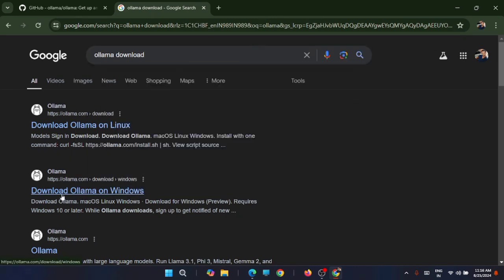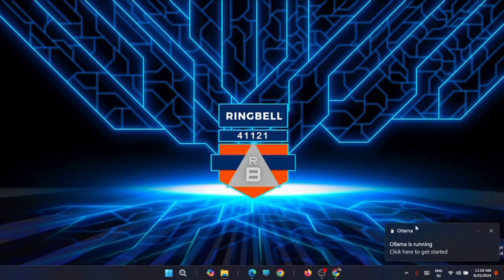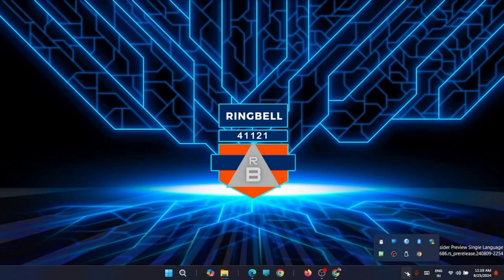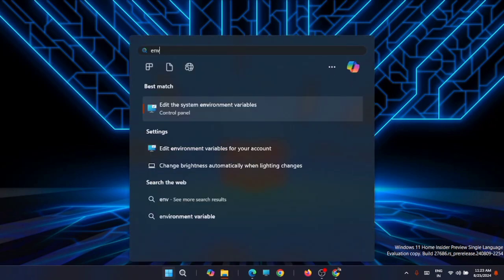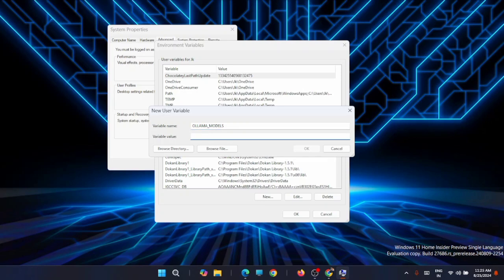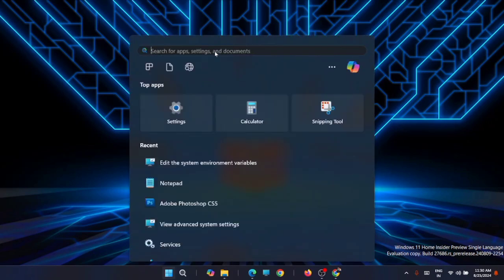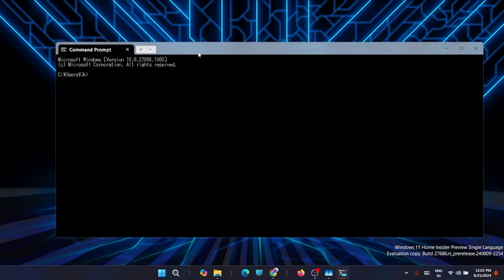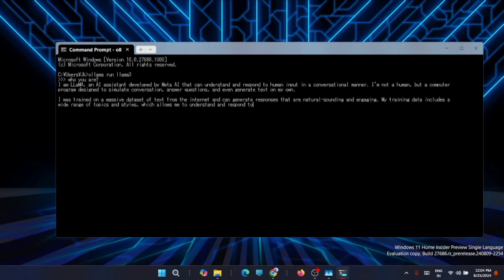What is Ollama and how to use it on Windows / Install Ollama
If you want to run Large Language Models or LLMs on your computer, one of the easiest ways to do so is through Ollama. Ollama is a powerful open-source platform that offers a customizable and easily accessible AI experience.
With Ollama, you can run LLMs on your computer with total ease
This video will guide you on how to install ollama on your windows PC

☑ Watched the video!
☐ Liked?